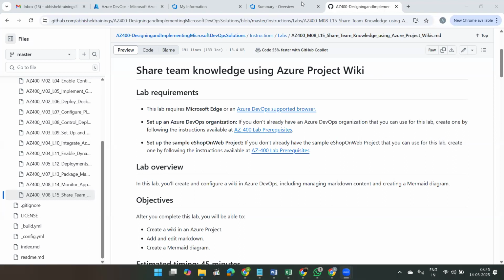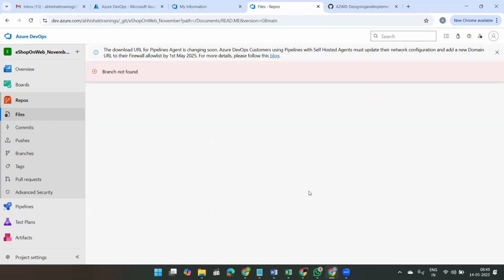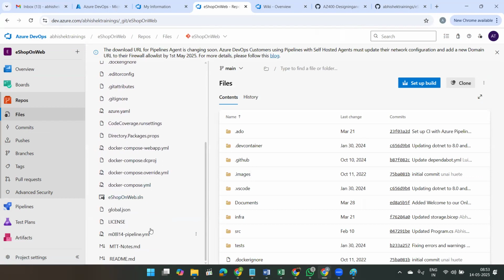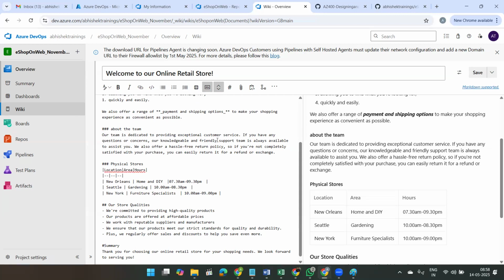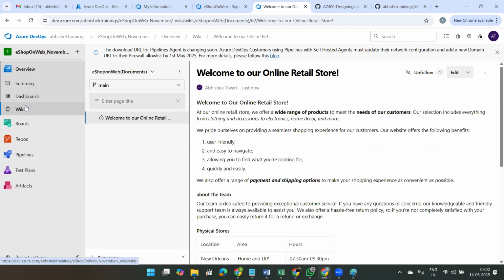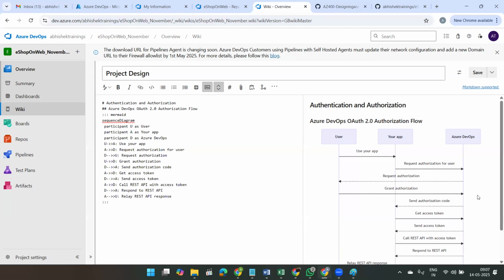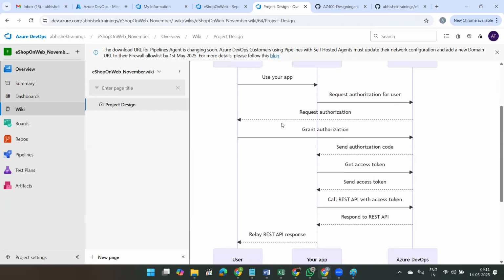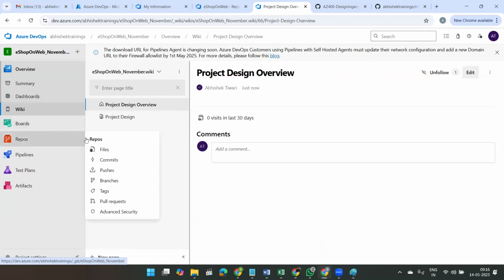AZ DEVOPS- Class 22 - Lab 14 - Share Team knowledge using Project Wiki - 14th May'25